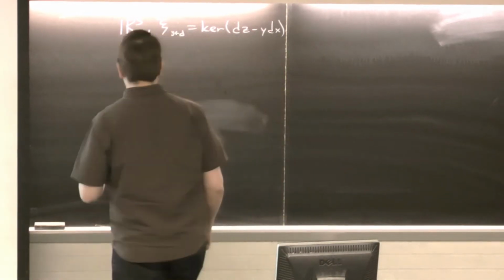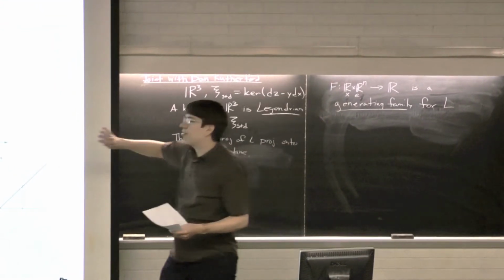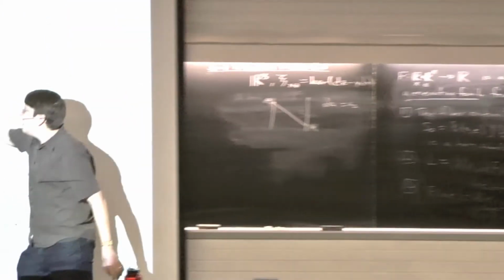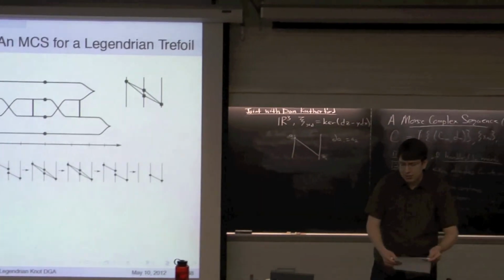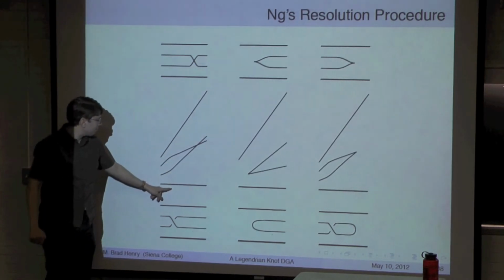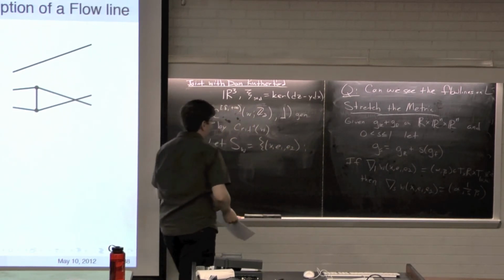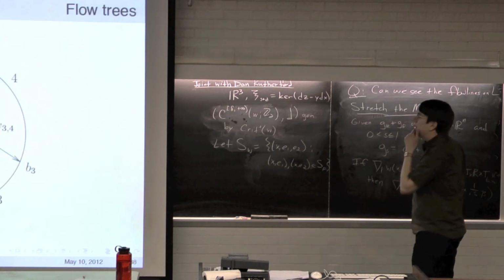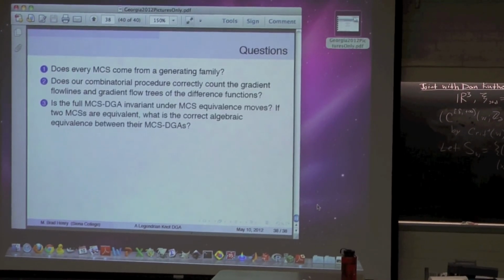M. Brad Henry: A combinatorial DGA for Legendrian knots from generating families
A contact structure on a 3-manifold refines traditional knot theory by introducing a geometric criterion for knots. A knot whose tangent space sits within the two-plane field of the contact structure is called Legendrian. In recent decades, Legendrian knot theory has proven to be a useful tool in low-dimensional topology and contact geometry and a fruitful area of study in its own right. Chekanov and Eliashberg's independent work in the late 90s associated a differential graded algebra (DGA) to a Legendrian knot in the standard contact structure on R^3. Numerous Legendrian knot invariants have since been derived from this DGA.

We will outline recent work that assigns a new differential graded algebra to a Legendrian knot in R^3. The definition of the DGA is motivated by considering Morse-theoretic data from a generating family. A generating family f_x for a Legendrian knot is a family of functions whose critical values encode a projection of the knot. The DGA is defined combinatorially using an algebraic analogue of a generating family first introduced by Pushkar. We will discuss the motivation and construction of this DGA and relationships between the new DGA and the Chekanov-Eliashberg DGA.

This work is joint with Dan Rutherford (University of Arkansas).

M. Brad Henry
Siena College